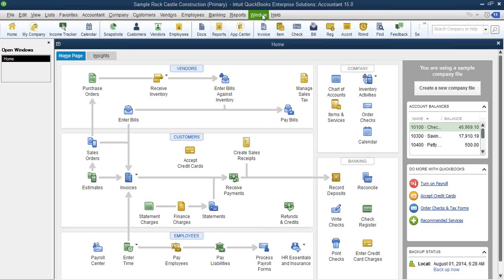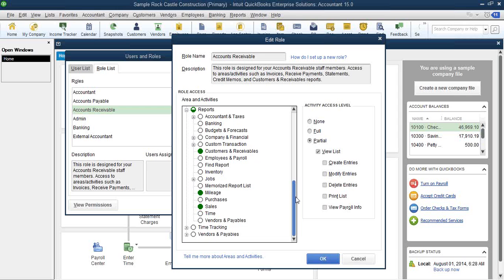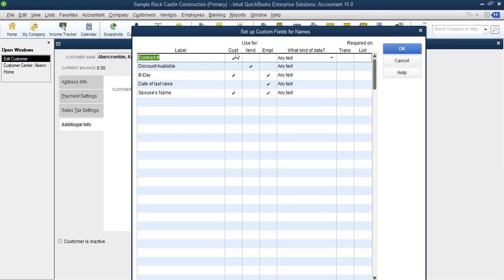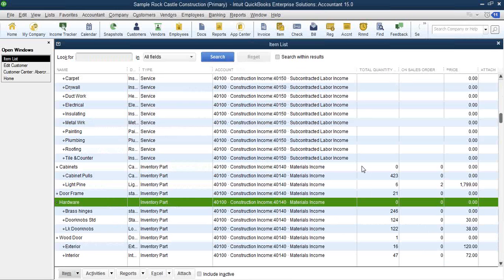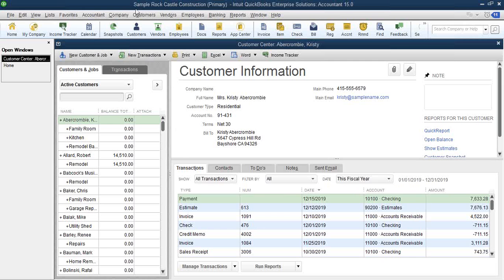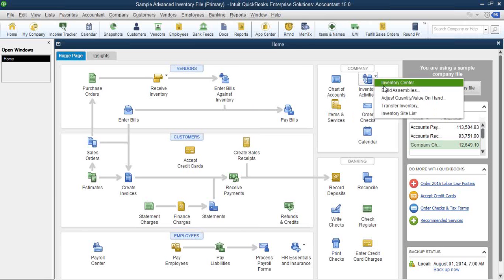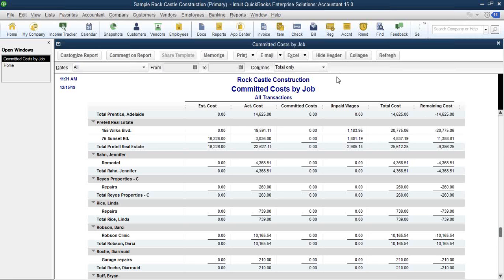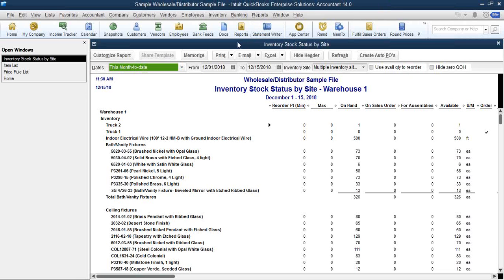Enterprise v Premier 2015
Enterprise vs. Premier - here is a video describing main differences and main benefits of choosing Enterprise.